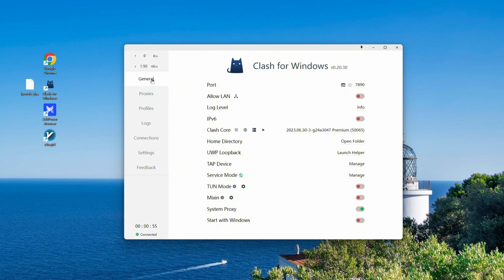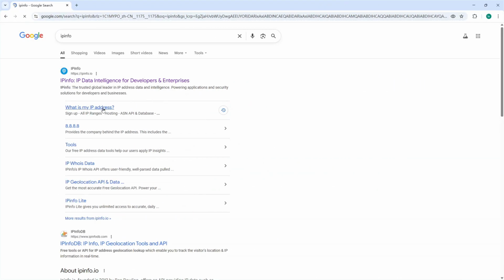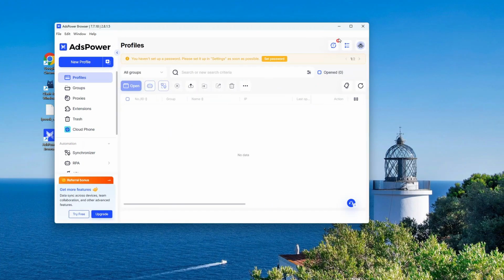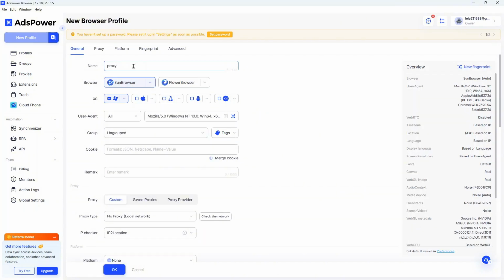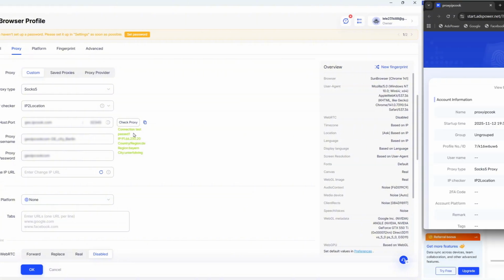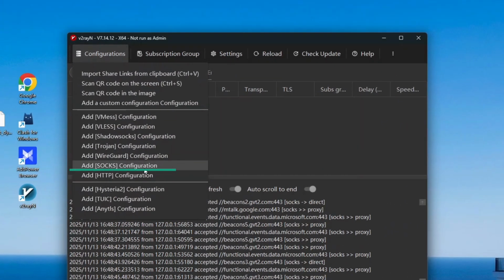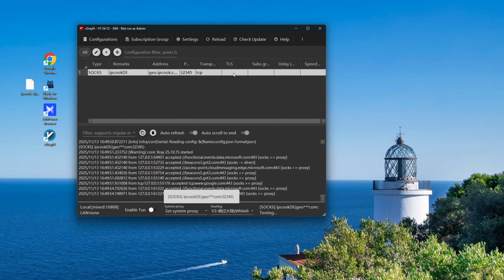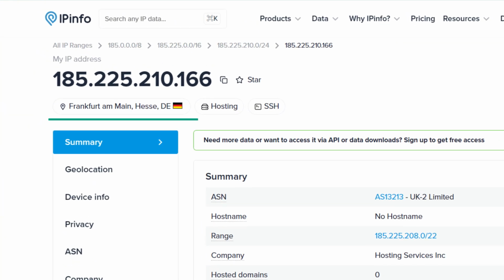How to Set up Proxy Chain: The Ultimate Guide for Advanced Anonymity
🚀 How to Build a Proxy Chain on PC - 2 Methods in 2 Minutes!
Learn how to create advanced proxy chains on your Windows using Clash for Windows combined with either AdsPower or V2RayN. This quick tutorial shows you how to route your traffic through multiple proxy layers for enhanced privacy and access. Perfect for intermediate users looking to level up their proxy game!

🎯How to Set Up a Proxy Server with V2RayN | Quick Guide 2026

✅ Method 1: Clash + AdsPower
Chain Flow: Local → Clash Relay → AdsPower Residential IP → Target Website

✅ Method 2: Clash + V2RayN
Chain Flow: Local → Clash Relay → V2RayN Residential IP → Target Website

Chapters:
00:00 Introduction to Proxy Chaining
00:15 Method 1: Clash + AdsPower Setup
00:40 Importing Node Configurations
01:00 Testing Connection
01:20 Building the Proxy Chain
01:45 Method 2: Clash + V2RayN Configuration
02:10 Verifying the Chain Setup
02:30 Final Tips